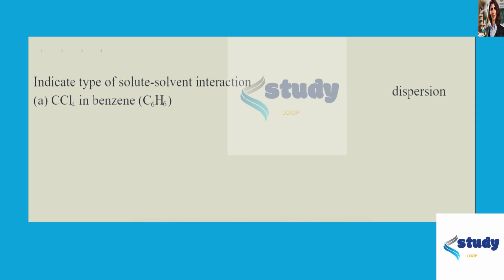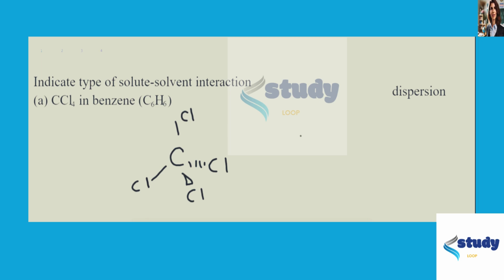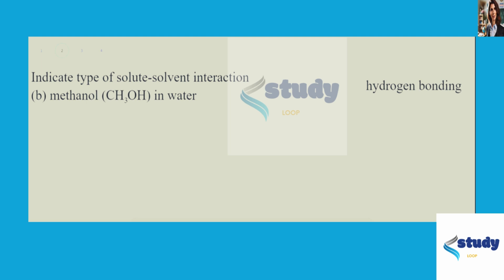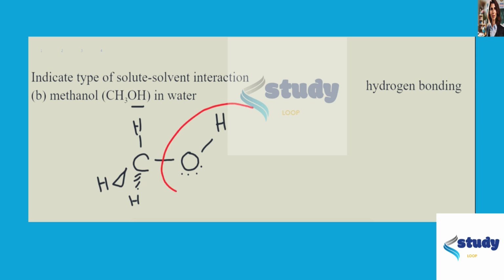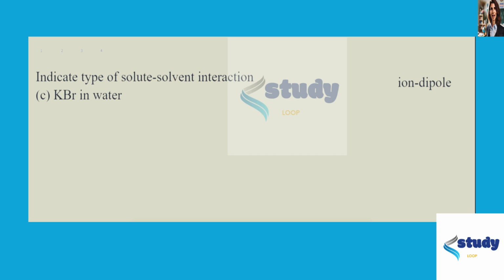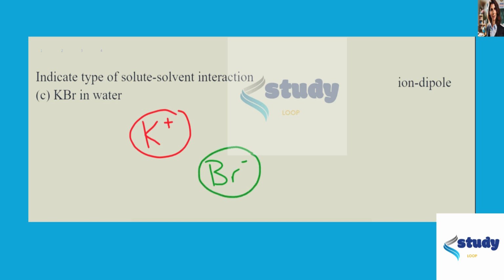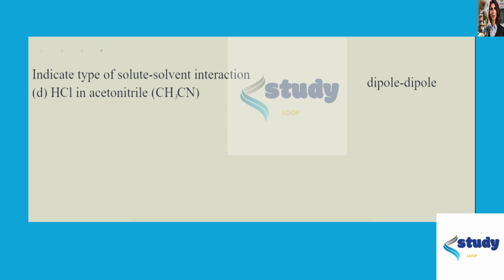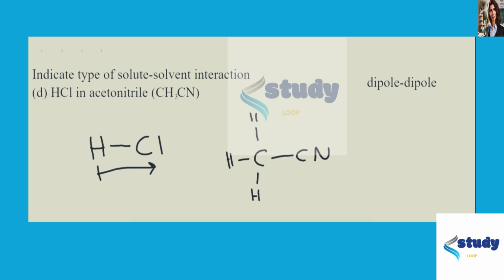[Chemistry] Indicate the type of solute-solvent interaction (Section 11.2 that should be most import